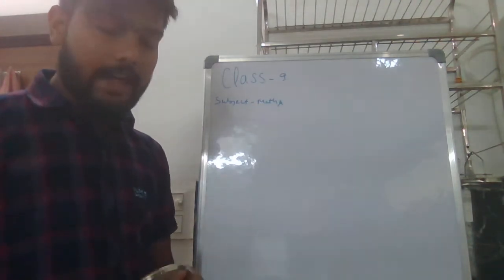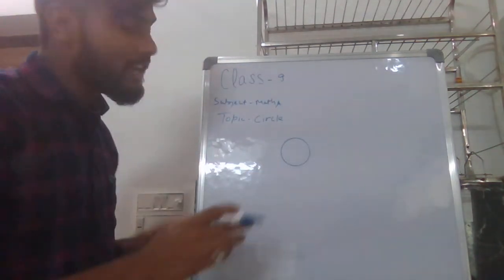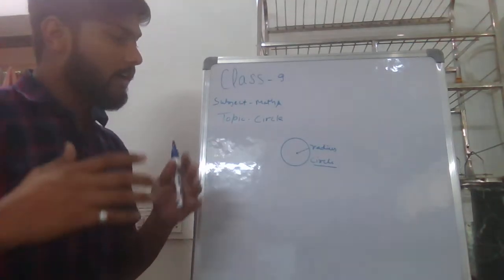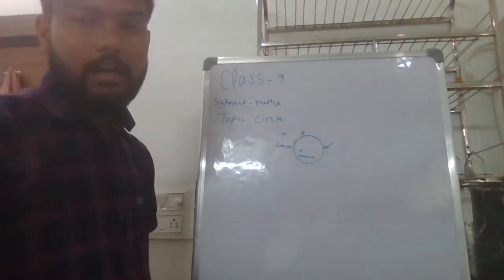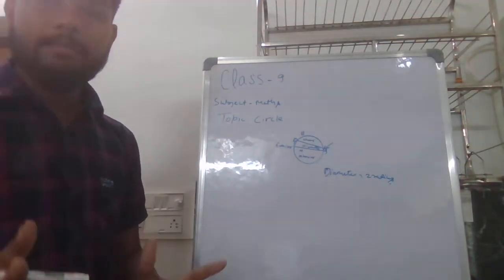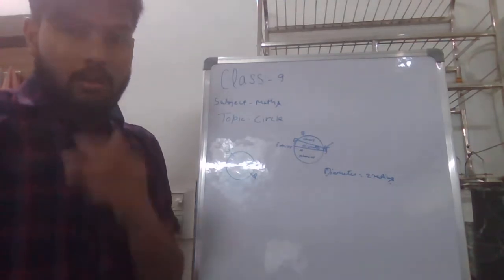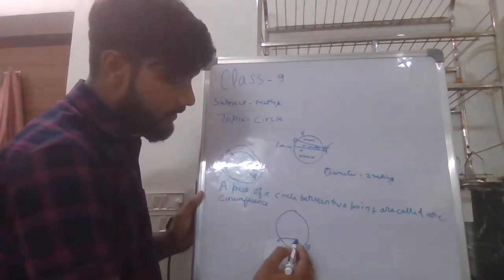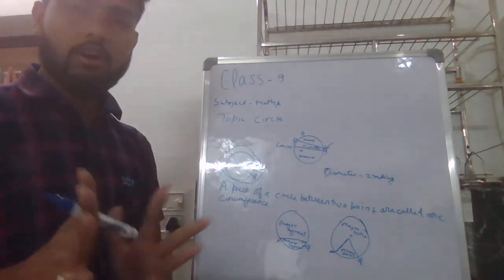Math's Video lesson 2